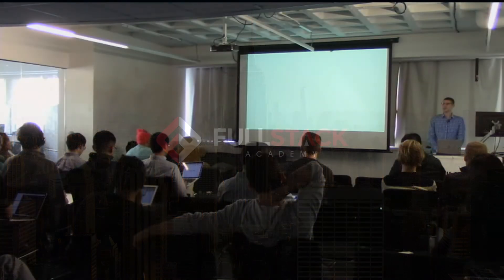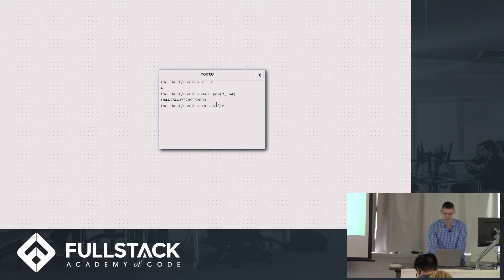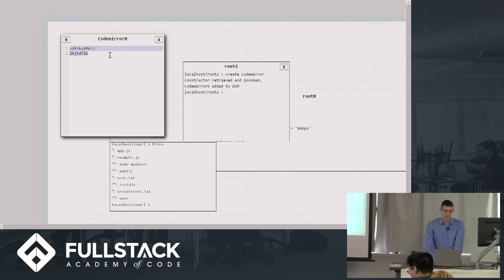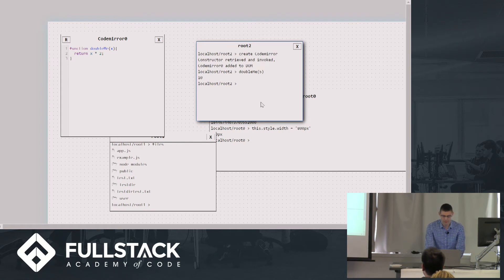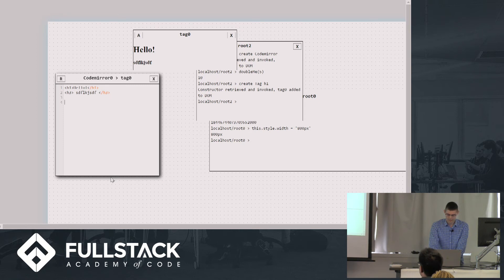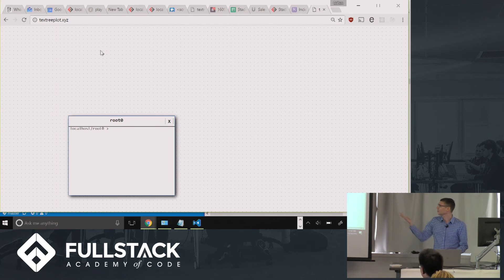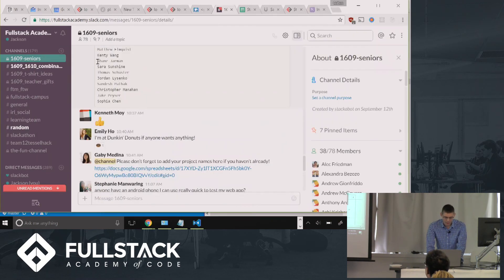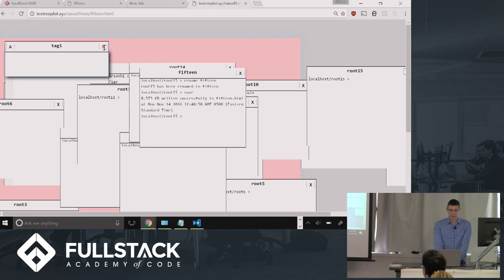Textree Plot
An open-world multiplayer javascript development environment. Participants' actions are synchronized across all connections to a particular URL. The default terminal emulator has a list of commands that run certain functions (files, create, save) but if the input doesn't match any of those, it is eval()'d with the context of that terminal div, allowing some collaborative javascript prototyping.

'create Codemirror' adds an editor component to the page, which is also synchronized. The 'R' button on this component hoists the editor contents to a script tag in the documents head, allowing variables and functions to be declared in the editor and invoked in the terminal.

'create Tag' adds a blank 'leaf' component, which can be edited with the 'A' button. With every change to the editor, the editor contents are assigned as the innerHTML of the 'leaf' - so you can prototype your html and css and get real time feedback in an editor you can share.